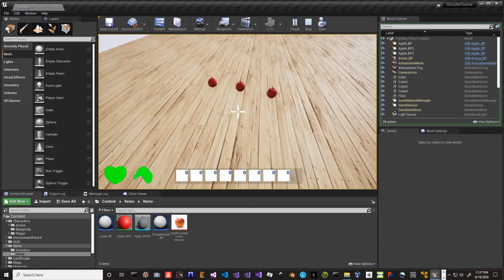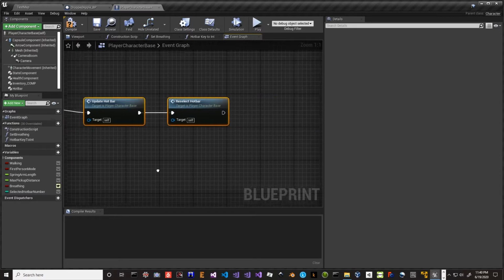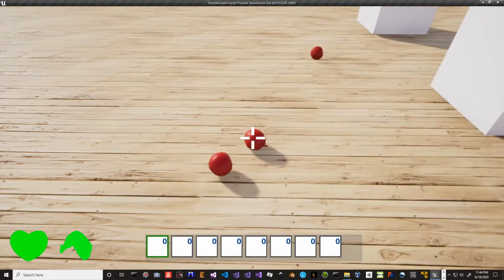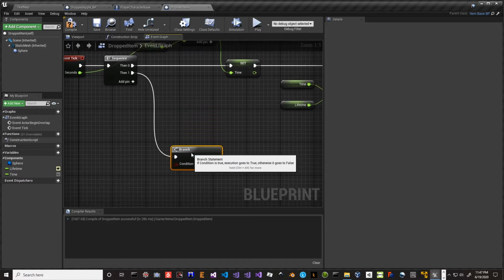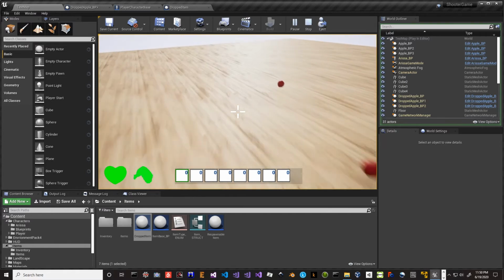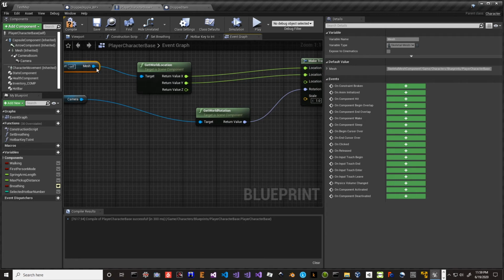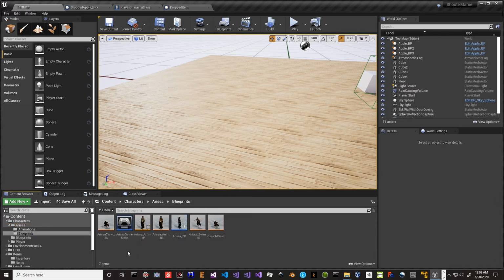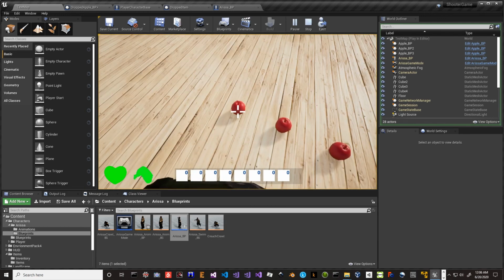Ep 41 Item Dropping Cleanup